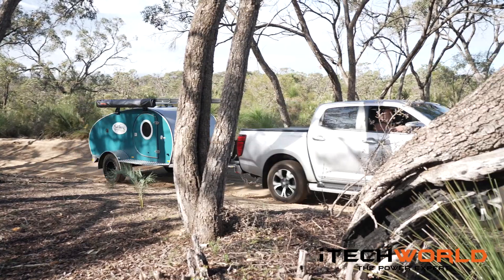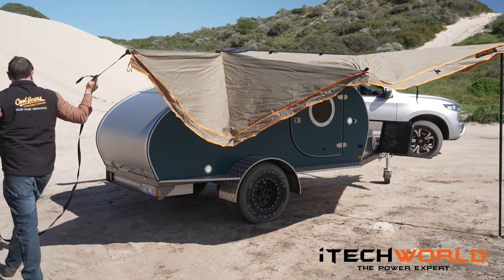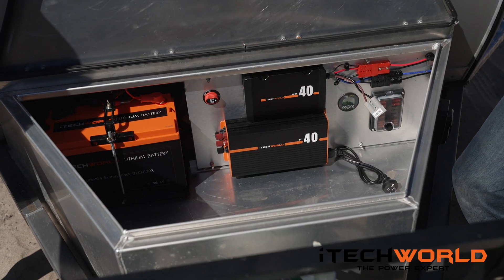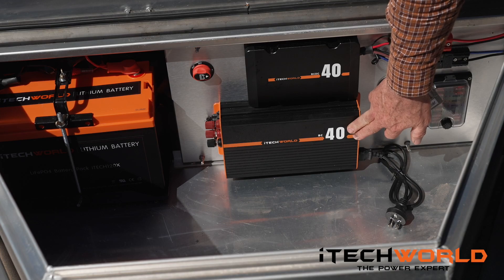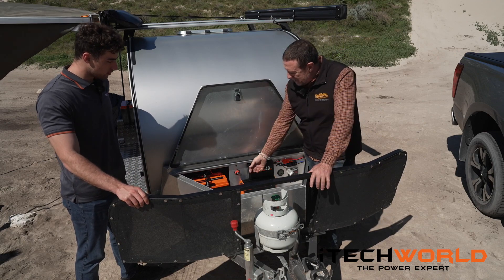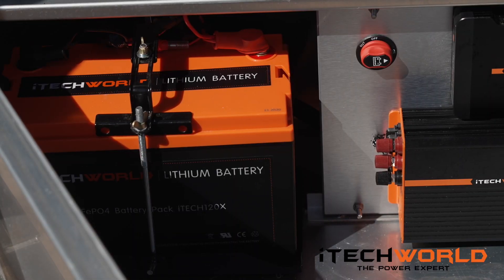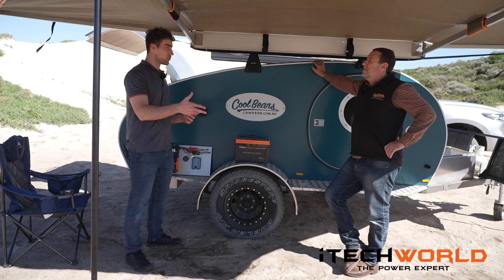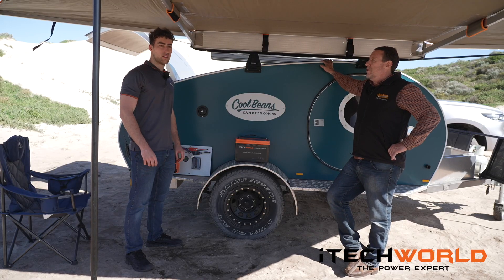The Best Lithium Battery For Camper Trailers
Upgrade your camper trailers system to lithium with iTechworld’s lithium battery camper trailer kit, including the iTECH120X lithium battery, iTECHBC40 40A Battery Charger, iTECHDCDC40 40A DCDC Charger, iTECHBM500 Battery Monitor with 500A shunt.
This video shows why Cool Beans Campers use and trust iTechworld to power their highly sought after Campers.